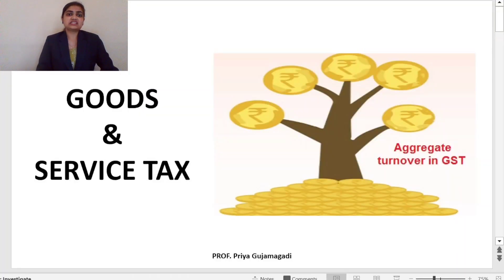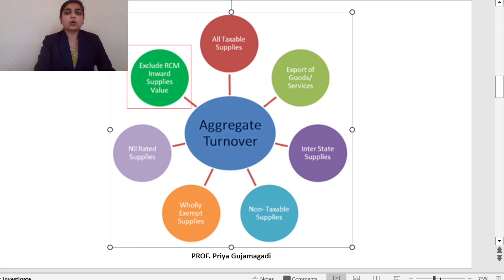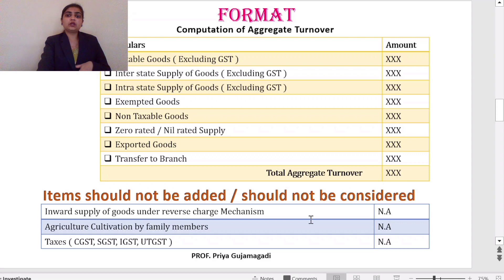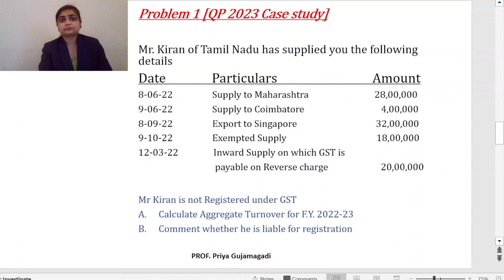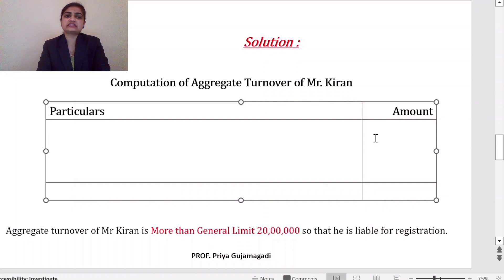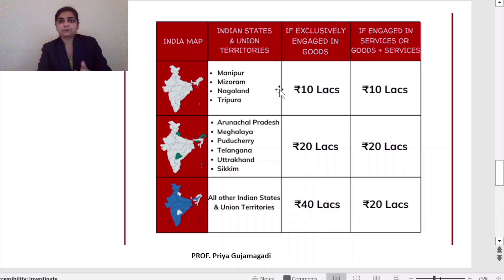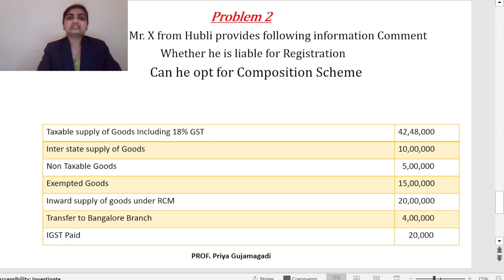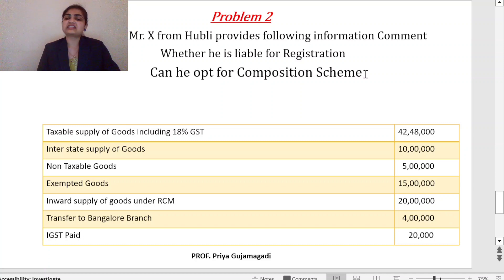Aggregate Turnover|| B.Com|| NEP|| GST|| Important Concept